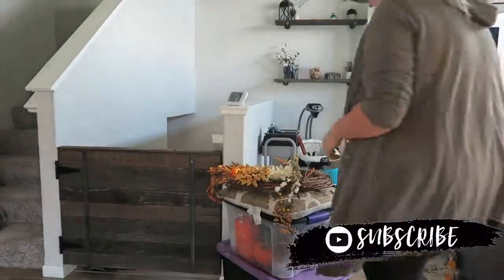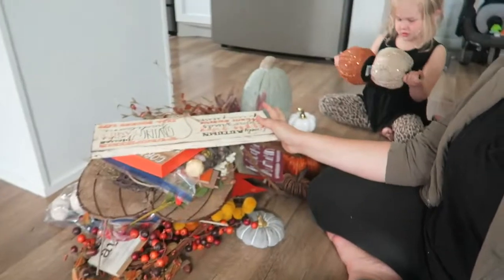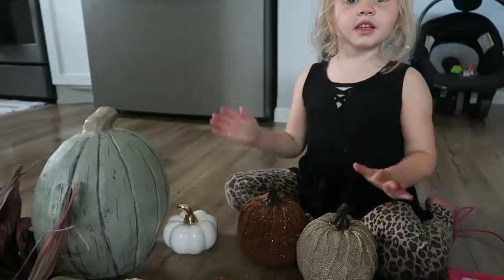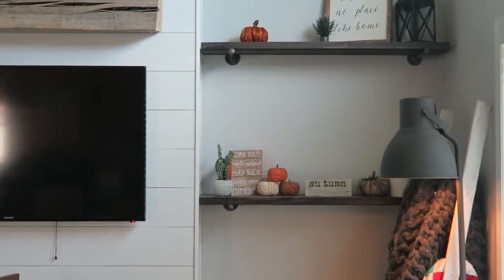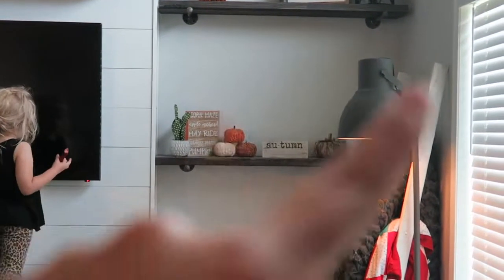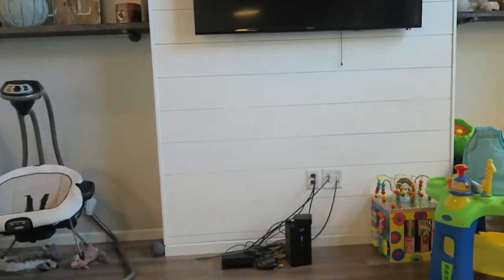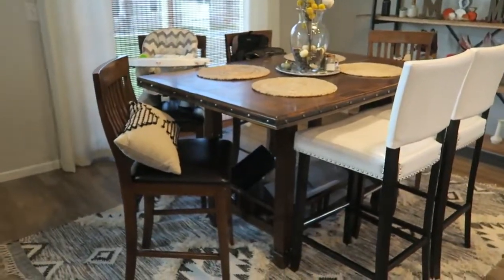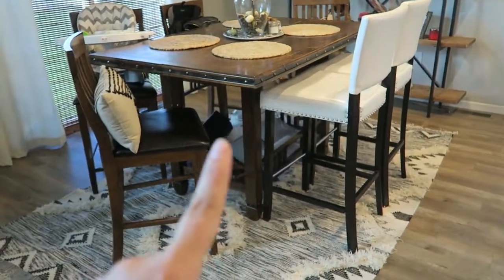FALL DECOR INSPIRATION | CLEAN & DECORATE WITH ME 2019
Hi guys!! Doing a fall decorate and clean with me today! I am so excited to get a jump start on my FAVORITE season of all! I hope this gives you guys some inspiration for some of your own Fall decor this year!